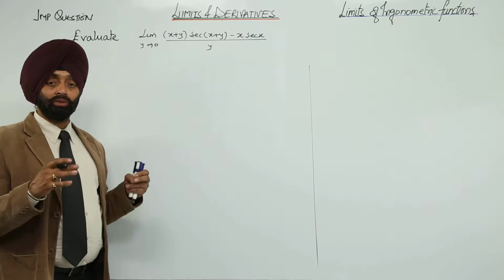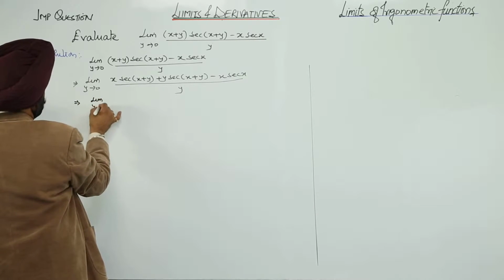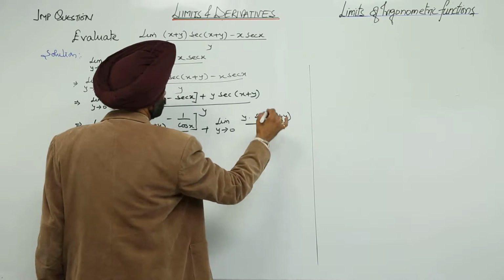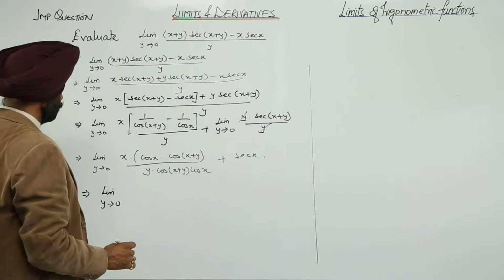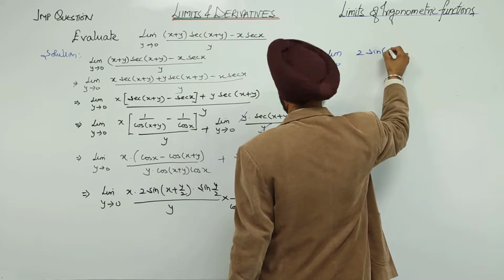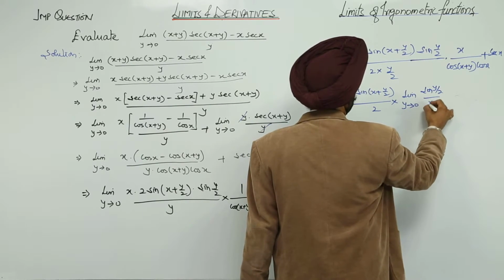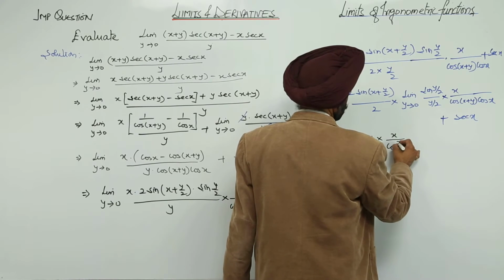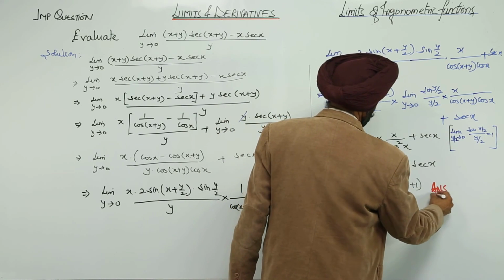MUST SEE ICSE CLASS 11 MATH l LIMITS l Important Question 7 I Limit of trigonometric functions l L23